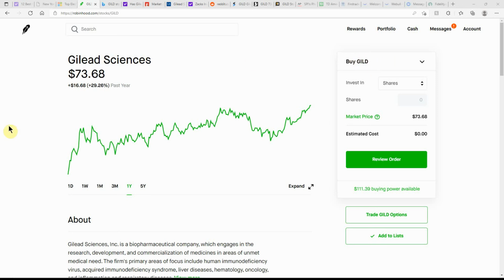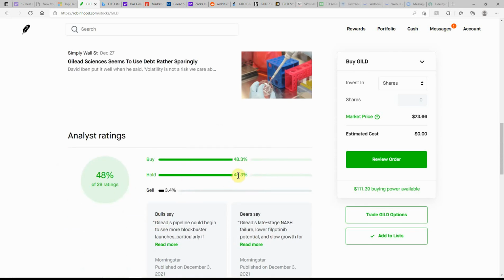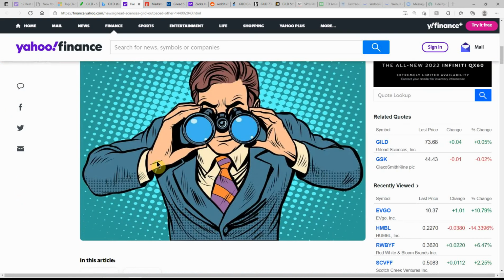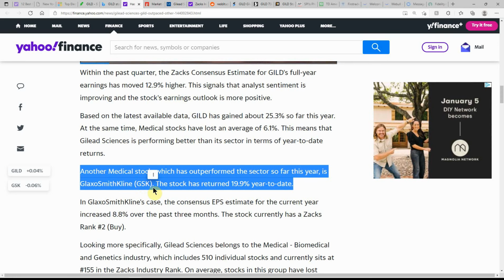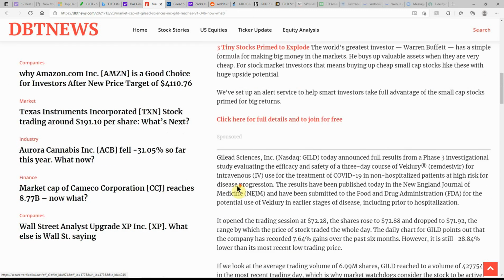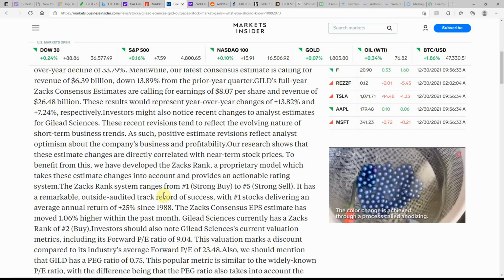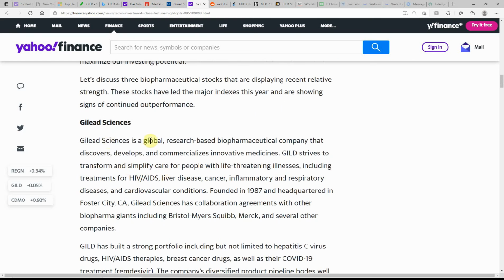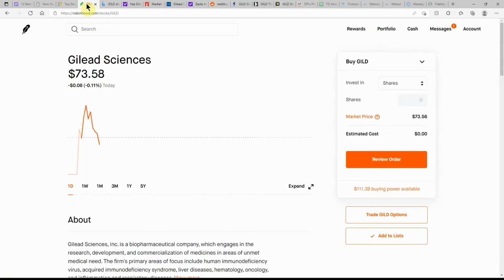GILD Gilead Sciences (GILD) Outpaces Stock Market Gains: What You Should Know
Today we are going to talk about GILD Gilead Sciences (GILD) Outpaces Stock Market Gains: What You Should Know

CHEERS!!!